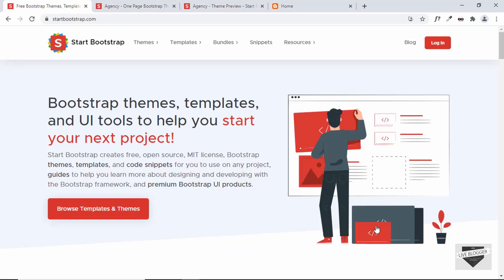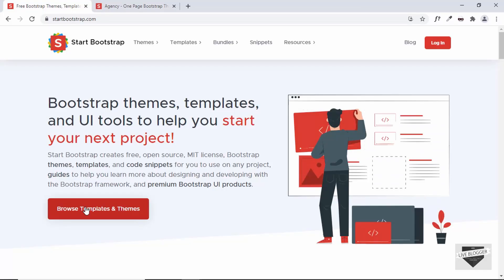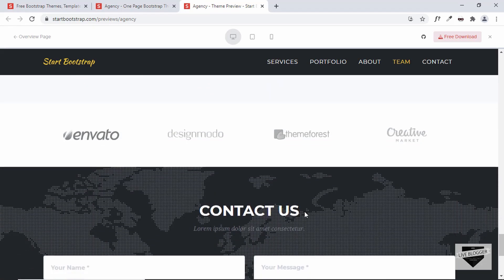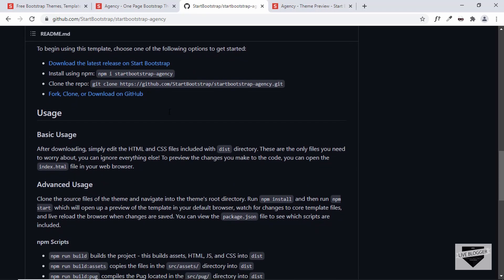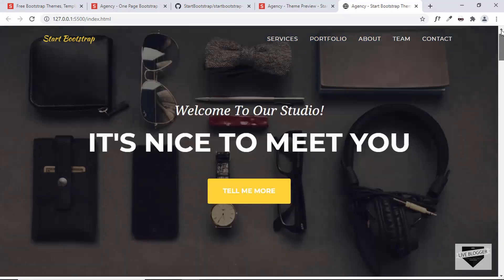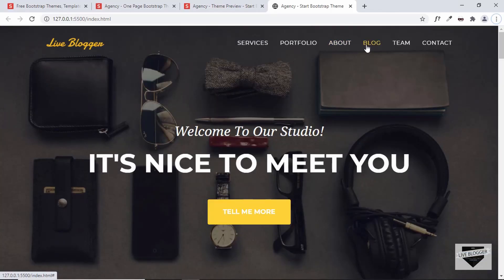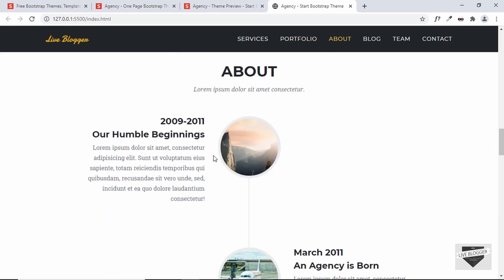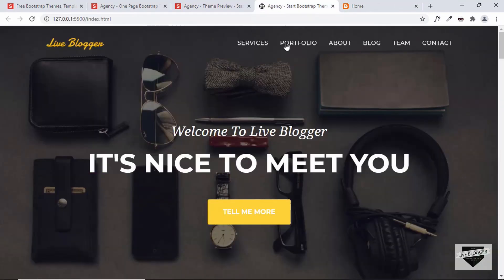How To Quickly Create A Bootstrap Homepage For Your Blogger Website - Live Blogger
Hi guys, in this video, I will show you how to create a responsive Bootstrap homepage for your Blogger website. We will be using a Bootstrap temple from StartBootstrap.com